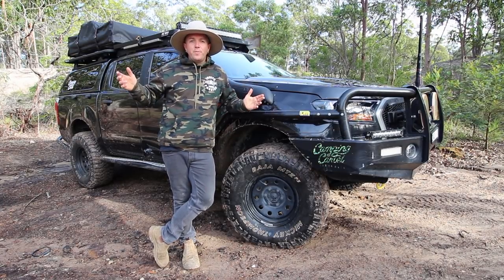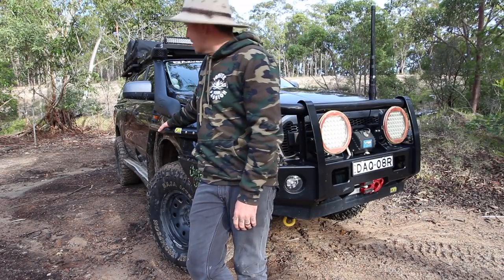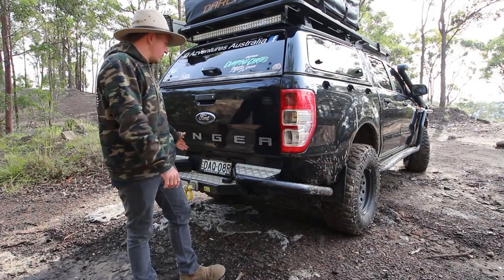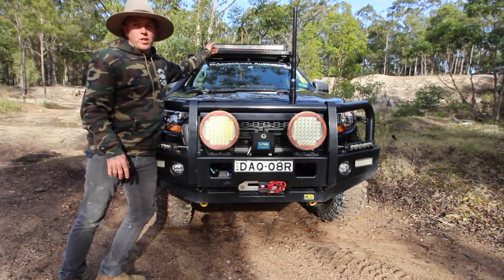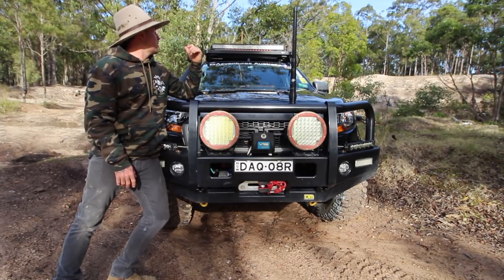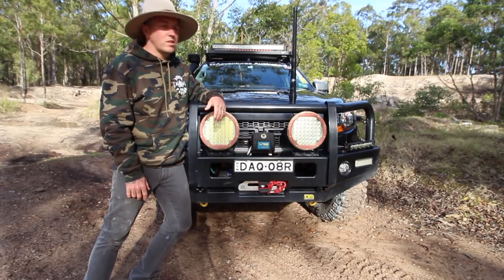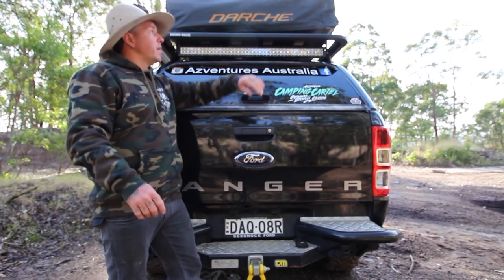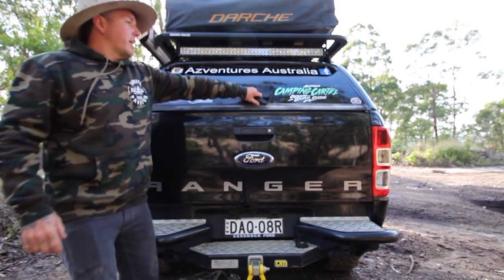FORD RANGER WALK THROUGH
Hi Legends!!!

I get a lot of questions each week on my Ford Ranger and the gear on it so I thought I would do a full walk through on it and all the gear I have on there currently!!!

Quick details on the car:

2015 Ford Ranger XLS PX mk2
Fox 2.0 suspension
Black Hawk UCA
Mickey Thompson BAJA MTZ 315/75/16r
dynamic wheel co 16x8 Sunraysia rims
uniden 80 channel, 2.1db antenna
front harrop e-locker
redback 4x4 3inch exhaust
cheap shitty LED lights
titan drawers
redarc 1220bcdc
front runner outfitters table kit rack
rhino rack trade platform
tjm airtec snorkel
VRS 9500 winch
factor55 ultra winch hook
tjm outback bar
tjm rear step

AZVENTURES AUSTRALIA